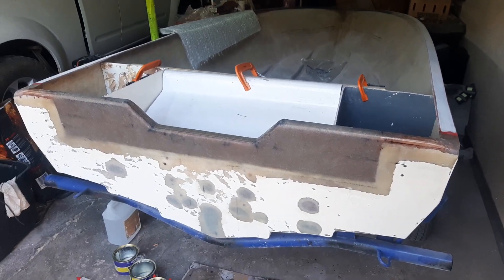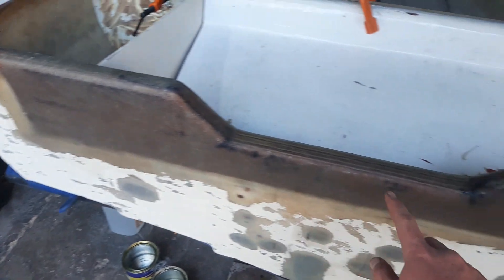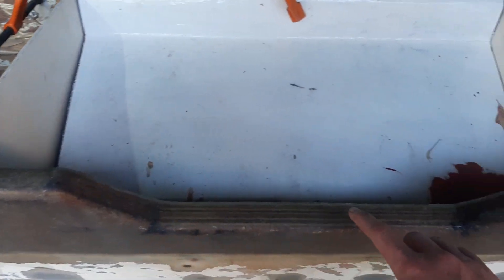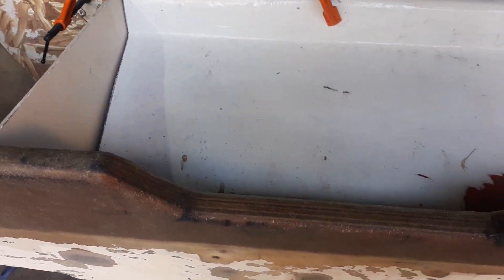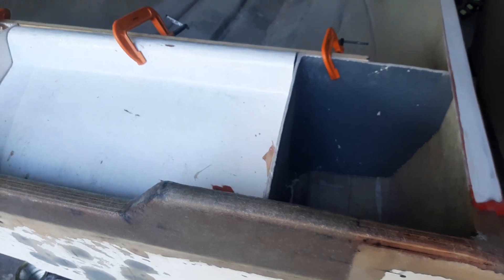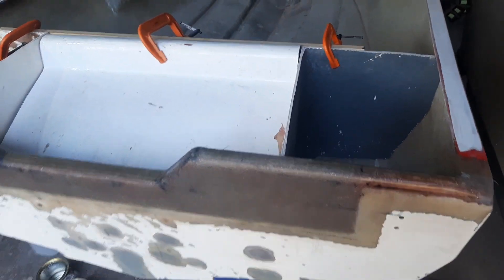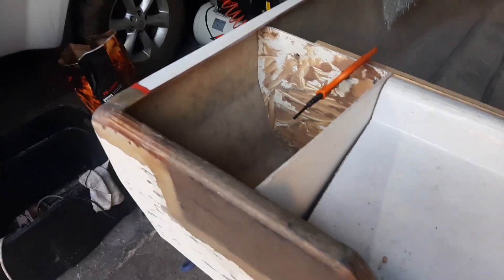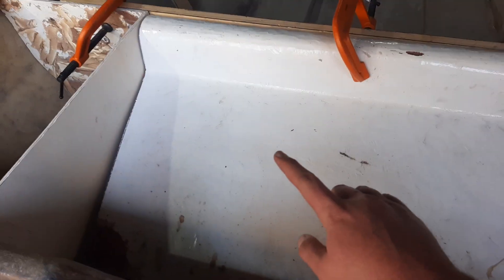Boat Transom Replace 9 _ Splash Well Mock-up for now